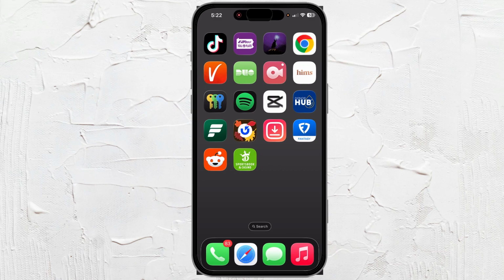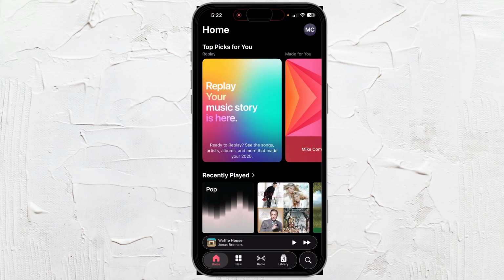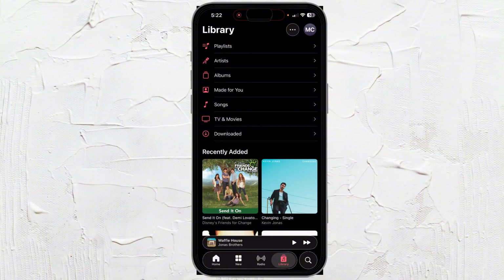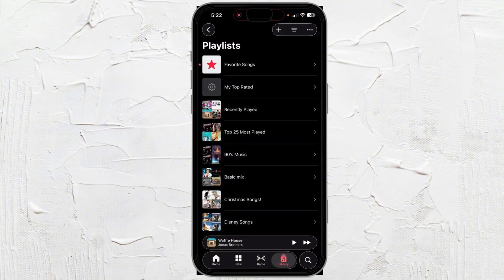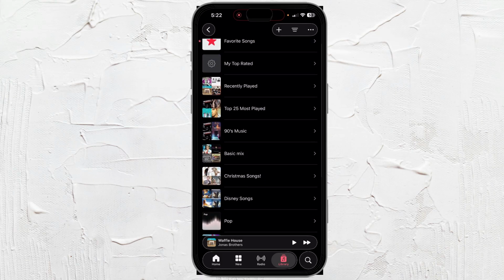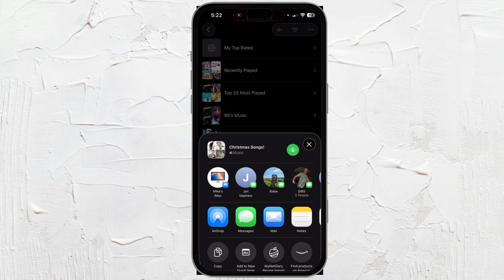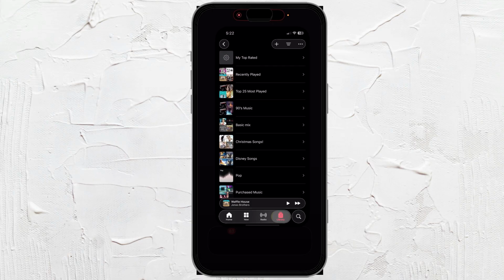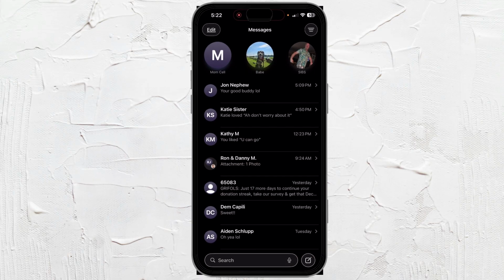How To Share Playlists On Apple Music - Step by Step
In this video we show you How To Share Playlists On Apple Music.